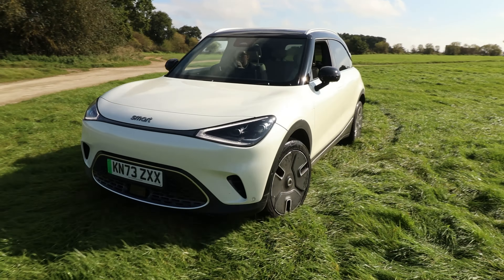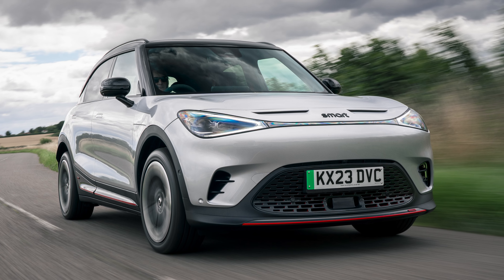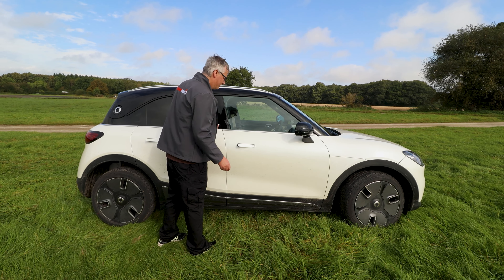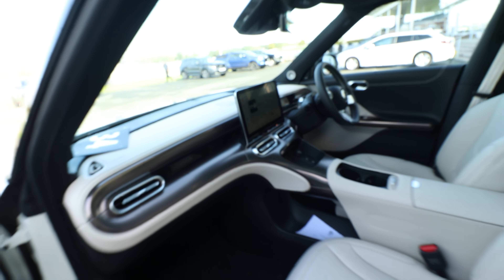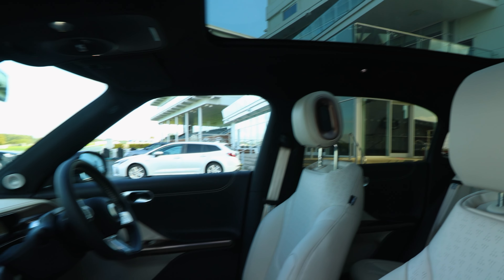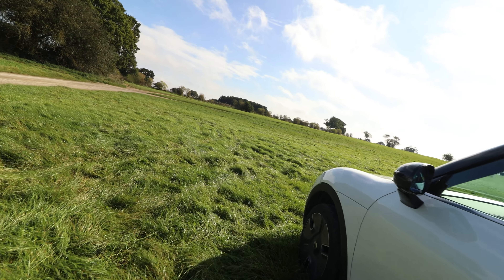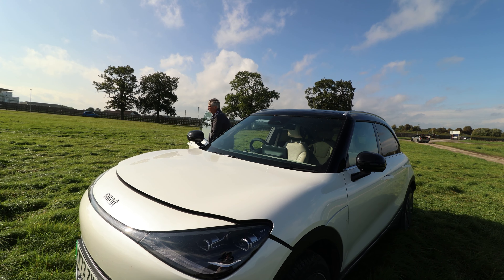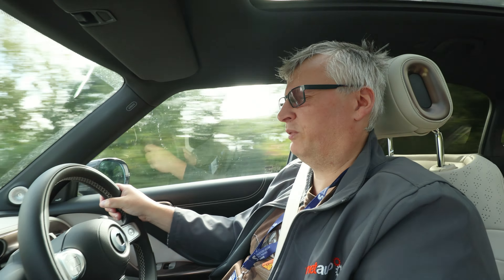Smart 1 Electric C-SUV Review | Premium as Standard?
Introducing the Smart #1. This is a fully electric CSUV that offers a range of 260 miles (248 for the Brabus) and price that starts from just over £35,950.00 for the Pro+ trim.

The model we have here is the Premium - £38,950.00 - join us as we get behind the wheel.